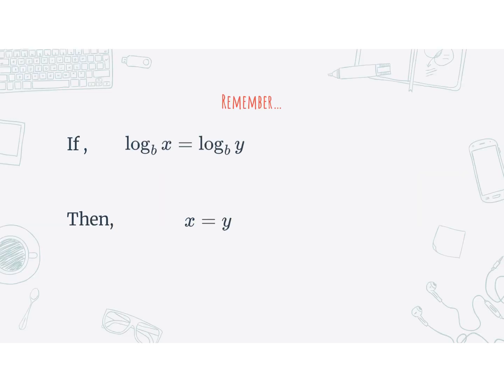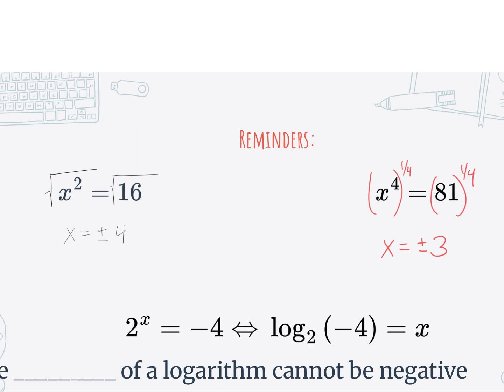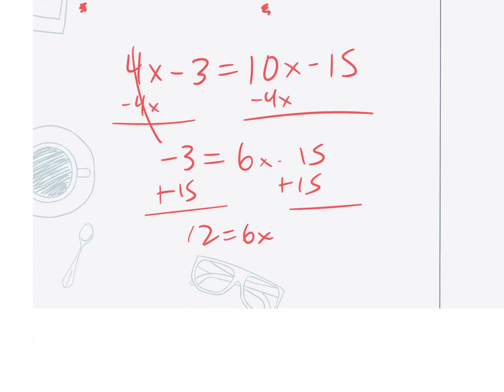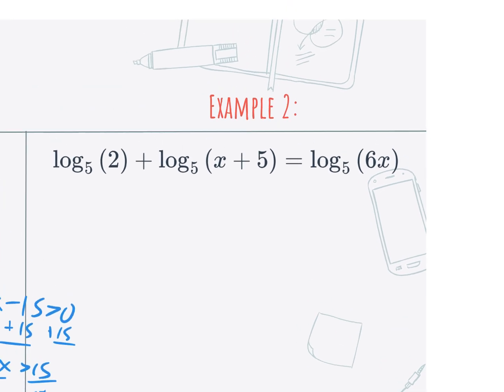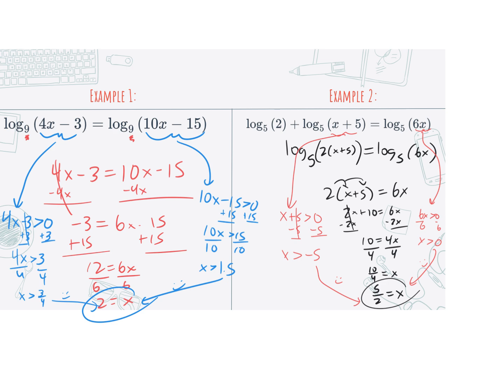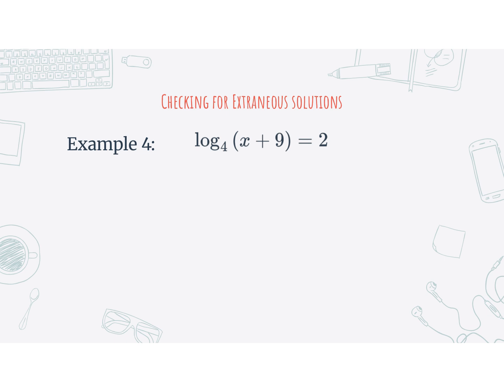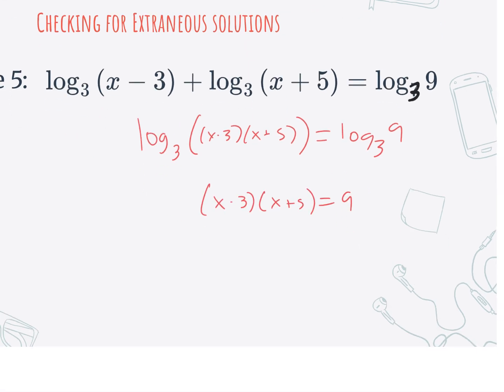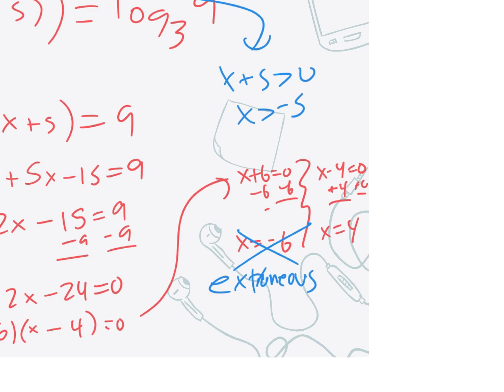U12.5L3 - Solving Logarithmic Equations